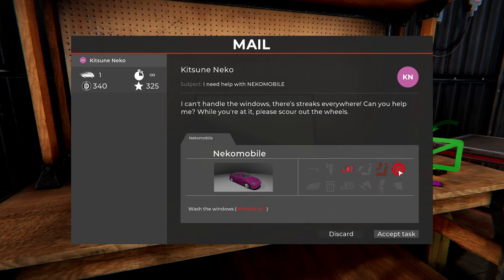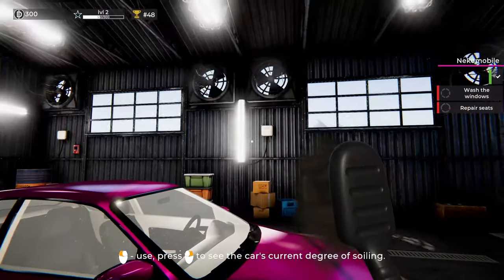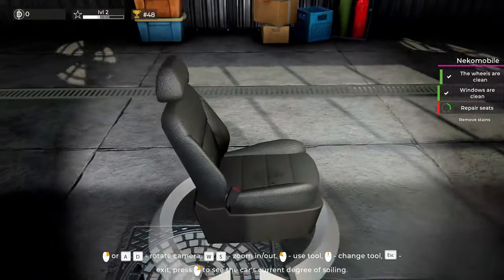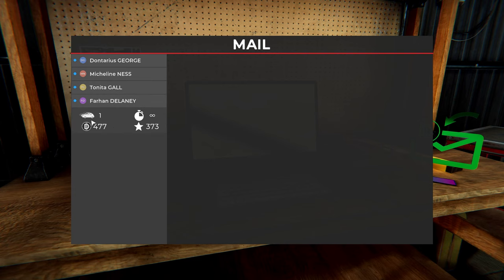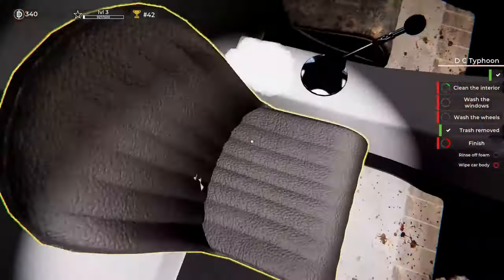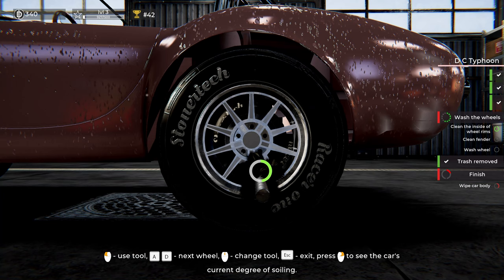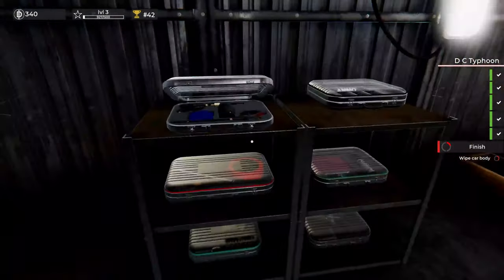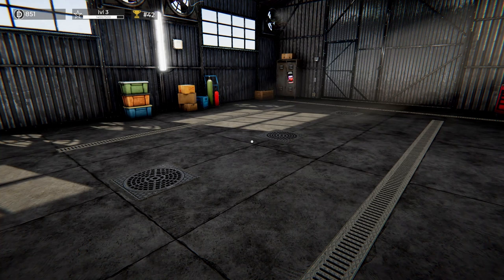LEARNING HOW TO DEEP CLEAN | Car Detailing Simulator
Let's buy some new equipment and work on a few more cars in this episode of Car Detailing Simulator.

2Tb HDD
Samsung Evo SSD